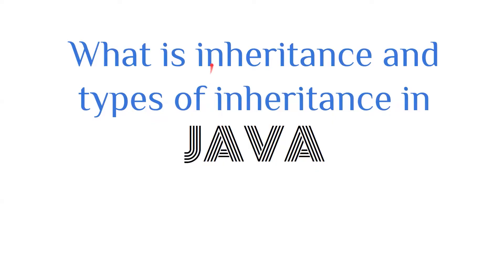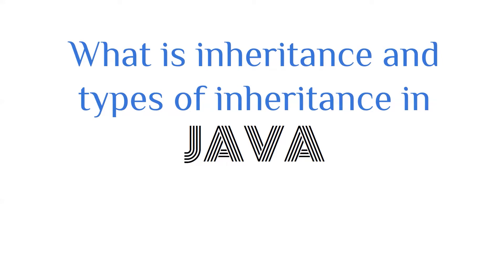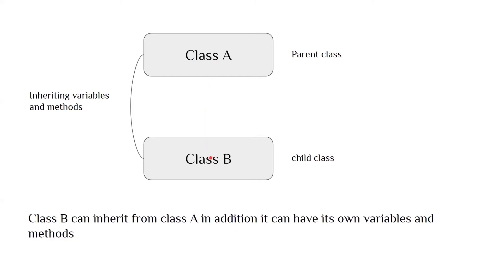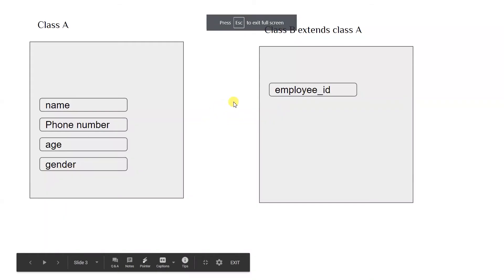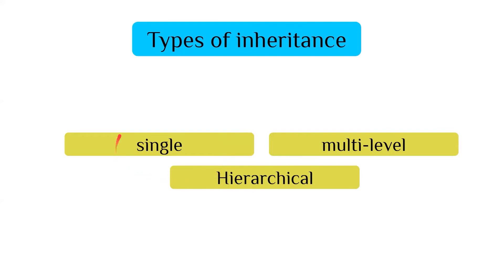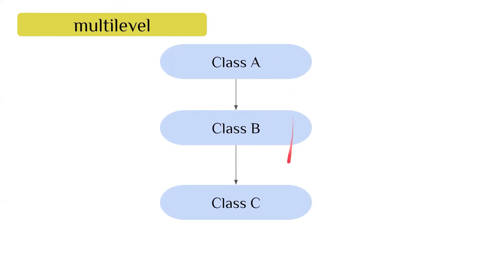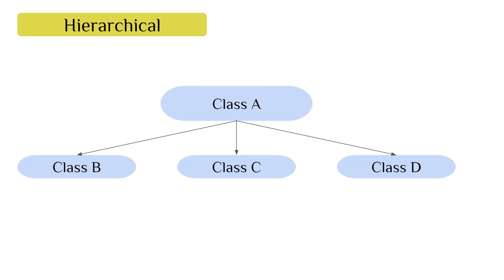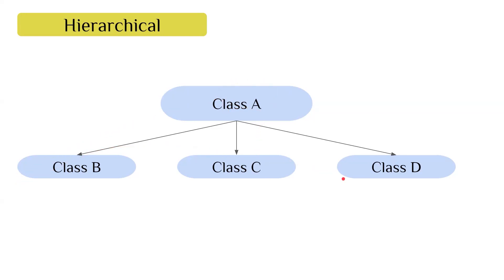what is inheritance in java | types of inheritance in java | top java interview questions - part 3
Java topics are very important if you are preparing for interviews.
i have made this series which will cover all topics from easy to hard.
TCS java interview question
Accenture java interview questions

like my content. Drop a hello on social media (any collaboration)

java interview questions and answers in hindi,
java basics for interview,
java brains interview questions,
java interview coding challenge,
java interview coding

00:00 - Introduction to inheritance in Java programming
00:55 - How inheritance works in Java with parent and child class examples
02:00 - Understanding the types of inheritance in Java
03:09 - Multi-level inheritance explained
04:17 - Practical examples of inheritance in Java classes
05:29 - Benefits and importance of inheritance in object-oriented programming